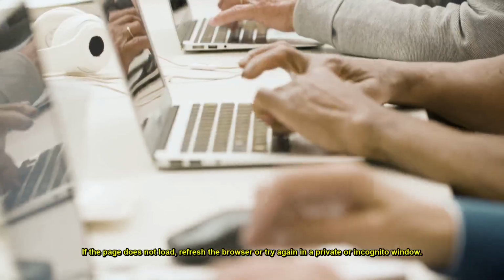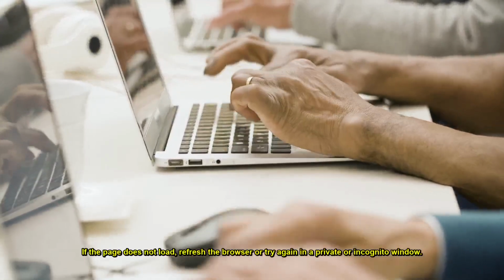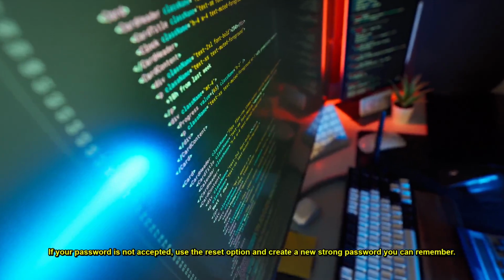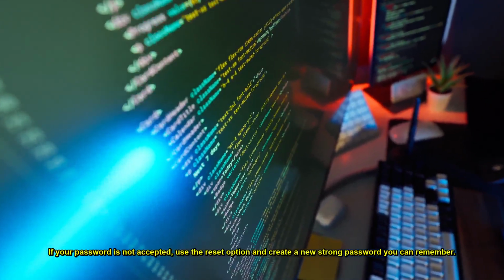How to Configure Fiverr for Maximum Exposure - Quick Tutorial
Unlock the secrets to maximizing your Fiverr profile with our quick tutorial, "How to Configure Fiverr for Maximum Exposure." In this video, we'll walk you through essential tips and tricks to enhance your visibility, attract more clients, and boost your sales on Fiverr. Whether you're a beginner or looking to fine-tune your existing profile, this guide has you covered. Don't miss out on the opportunity to stand out in a competitive marketplace!